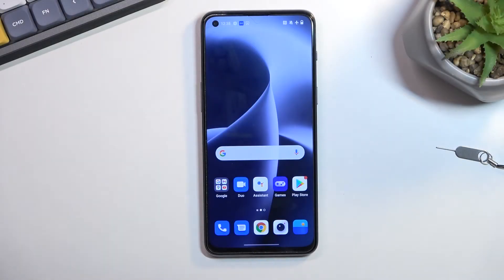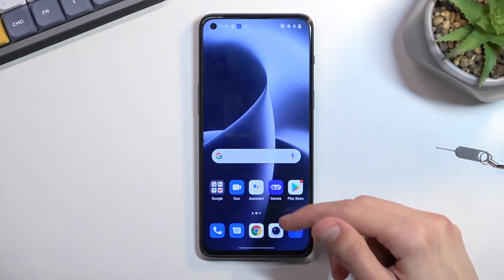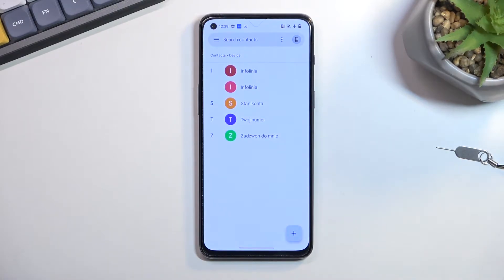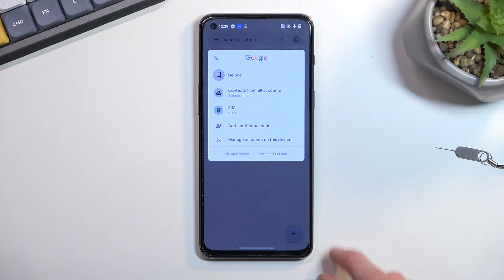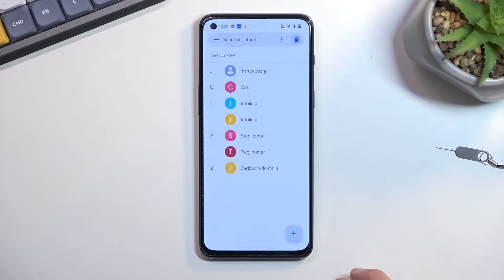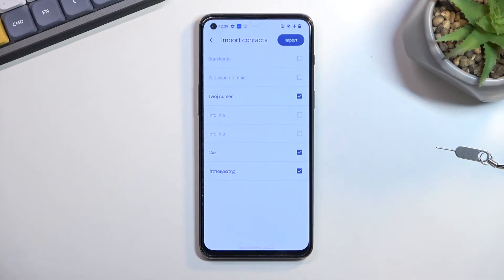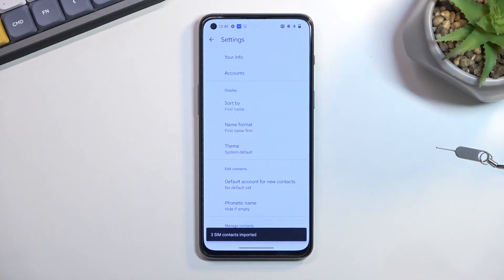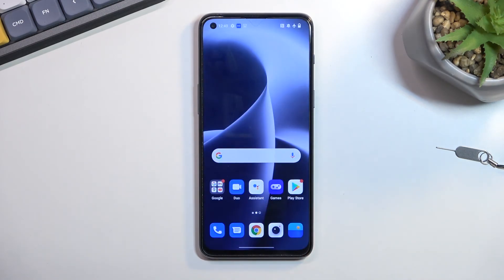How to Import Contacts on the OnePlus Nord 2T - Copy Contacts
Learn more about the OnePlus Nord 2T:
Today our specialist will demonstrate how you can easily copy the contacts on your OnePlus Nord 2T smartphone from the SIM card to the internal storage of the phone. Thus, we gladly encourage you to view this video and learn how to import contacts to the phone memory on the OnePlus Nord 2T mobile device.

How to copy contacts to the internal storage on the OnePlus Nord 2T? How to import contacts to the phone memory on the OnePlus Nord 2T? How to export contacts to the OnePlus Nord 2T?